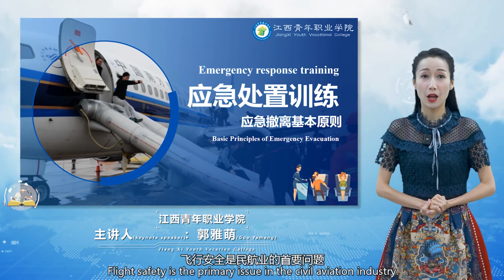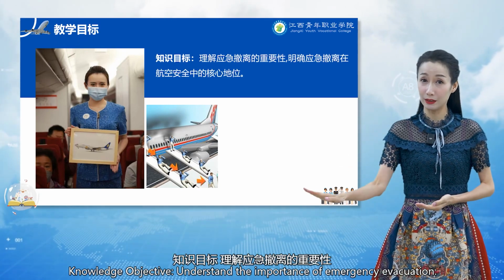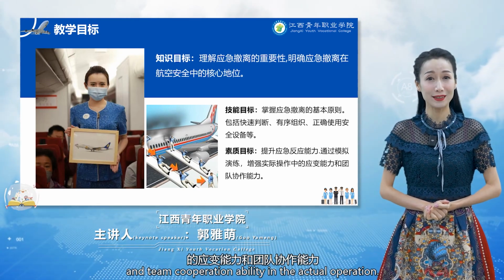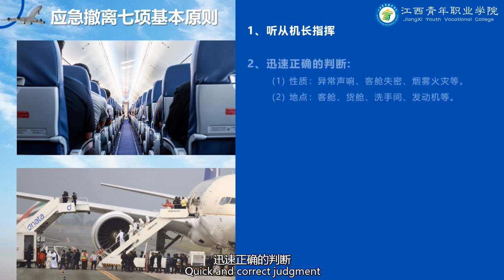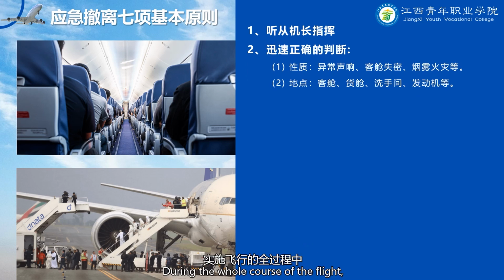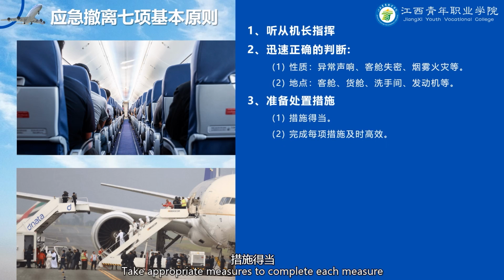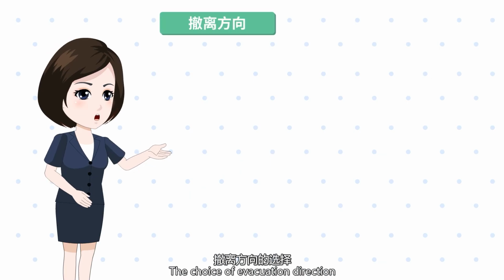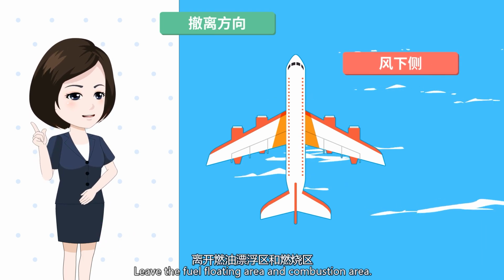7 1 Basic Principles of Emergency Evacuation